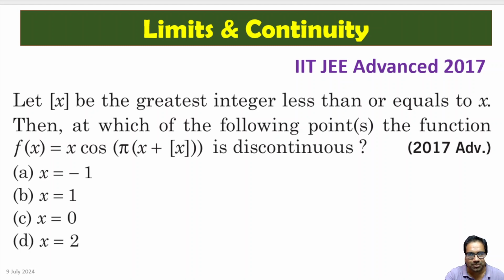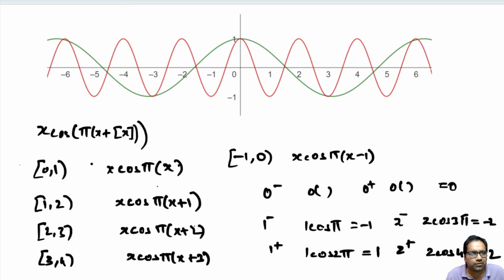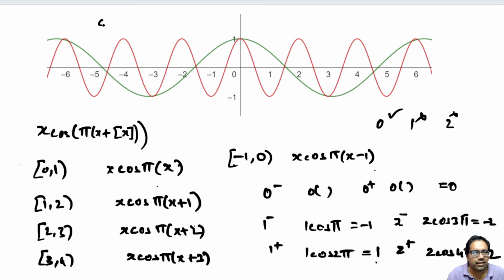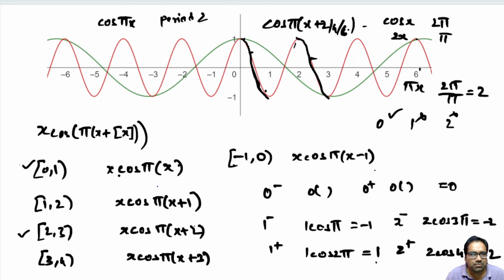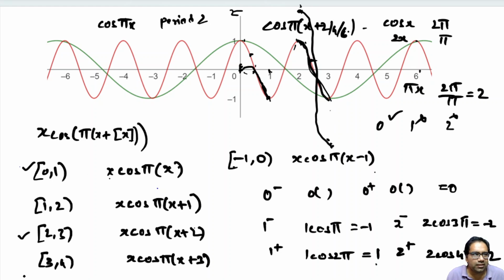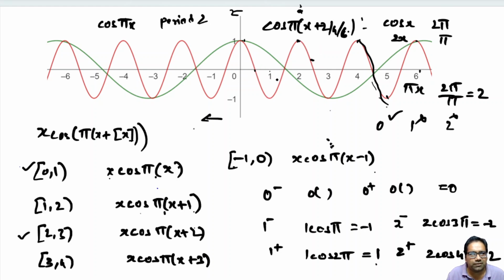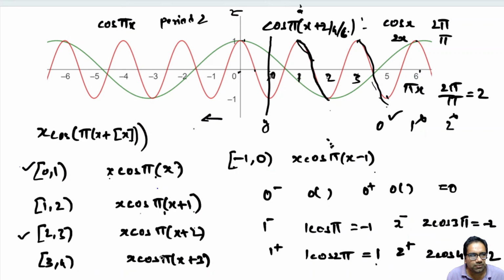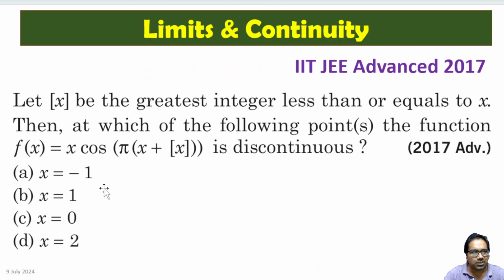🌸Limits involving greatest integer function, Previous year questions of IIT JEE Advanced Maths